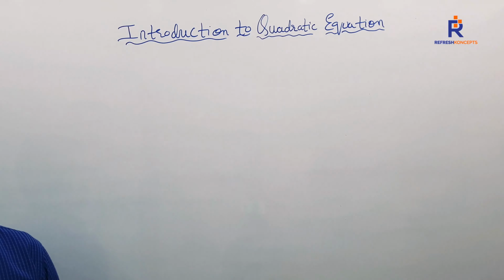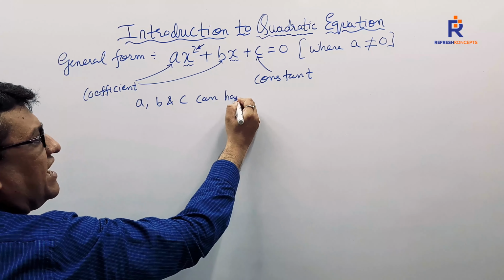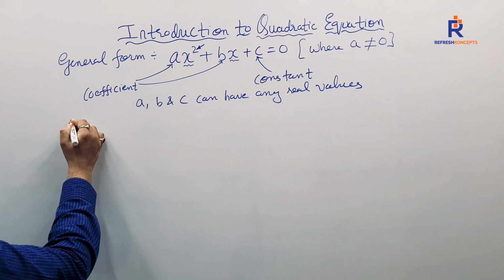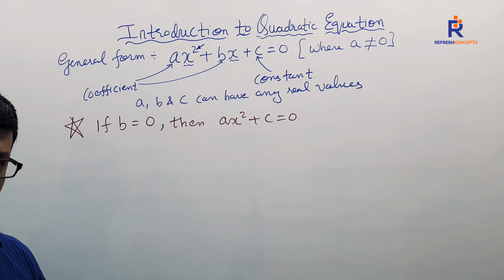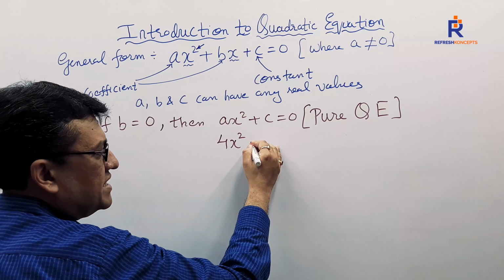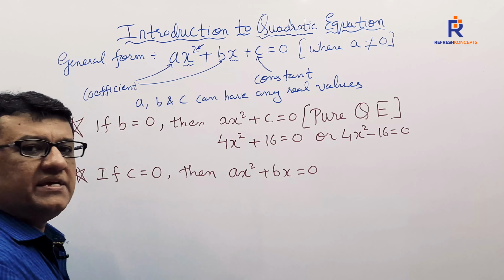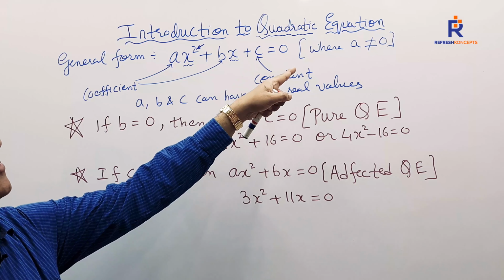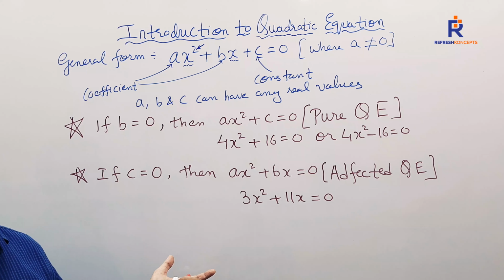Quadratic Equations ( Introduction to Quadratic Equations )